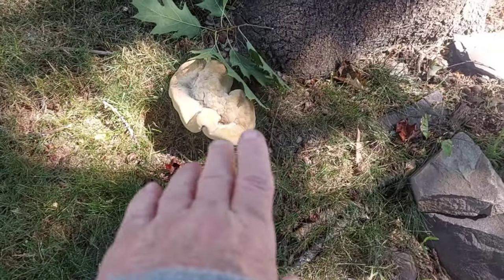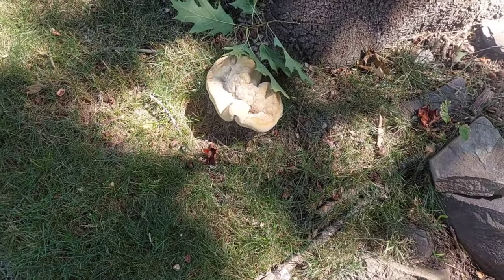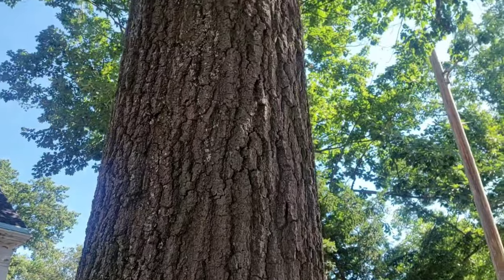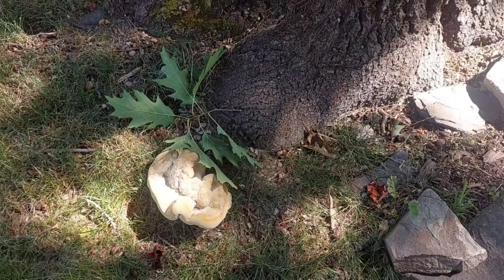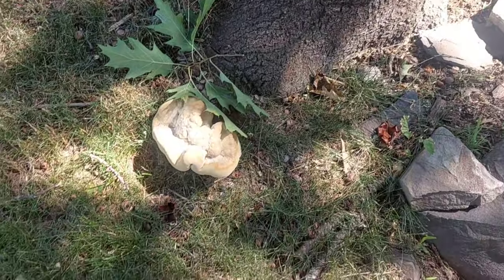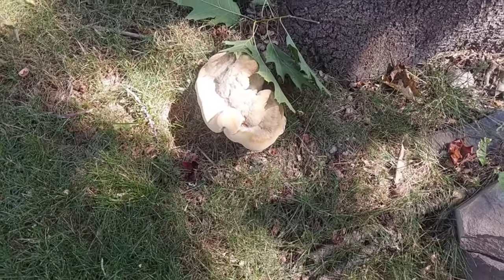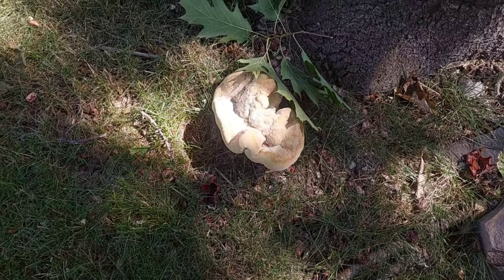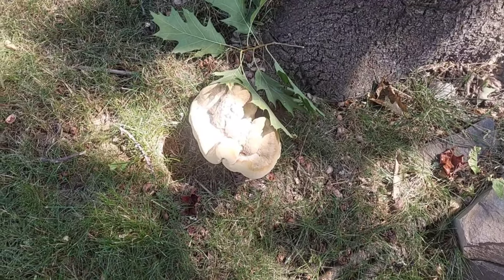First Significant mushroom of the season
not generally considered edible because of its extreme bitterness and woody texture.  some people eat the edges of this mushroom.  i cooked and tried it and won't try it again. it was horribly bitter.

Our world would be a disaster if there were no fungus that can basically eat wood.